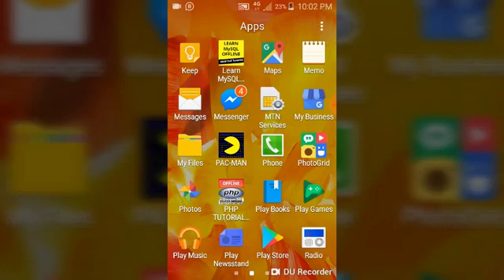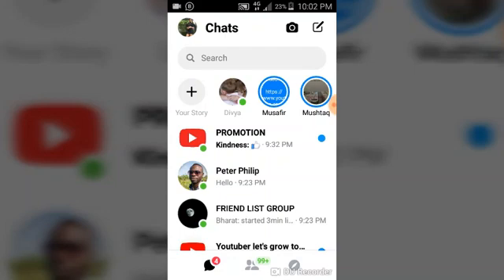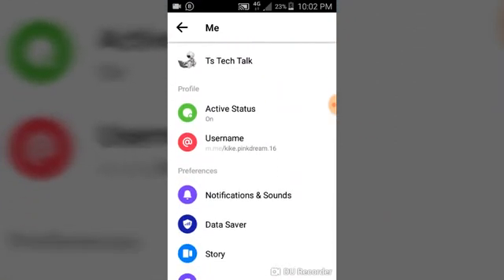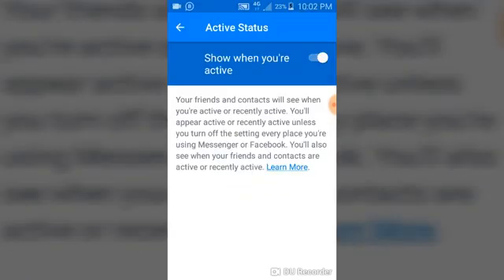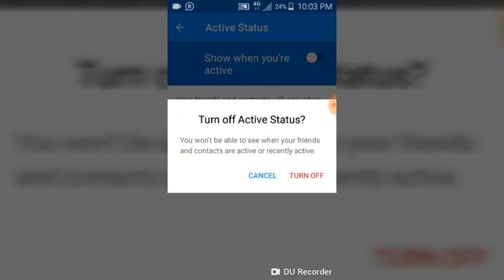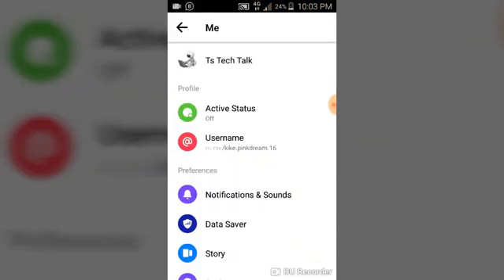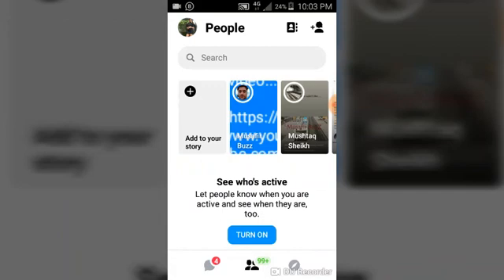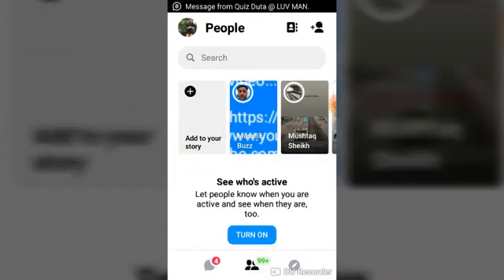Facebook Tips | How to Turn off Active Status on Facebook Messenger App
How to Turn off Active Status on Facebook Messenger App
Facebook Tips on how you can turn off active status on facebook messenger app.
You can show when you're active or recently active by turning on your Active Status.
When you turn Active Status off, You'll still appear active or recently active from any other places where you're using Facebook or Messenger unless you turn off Active Status in those places, too.